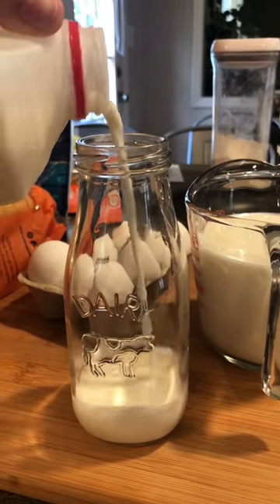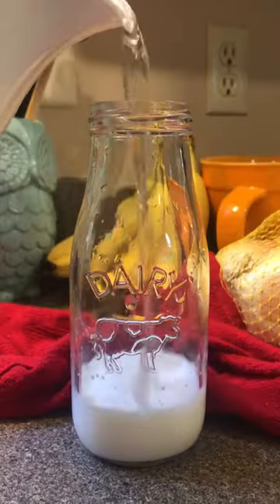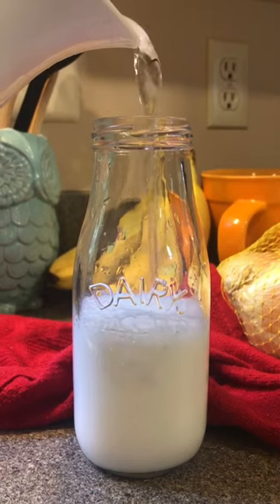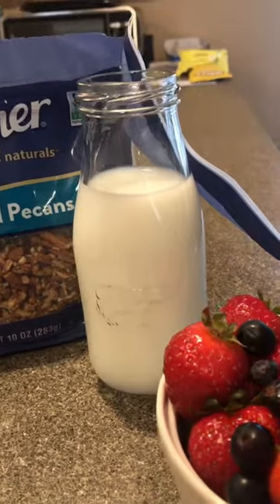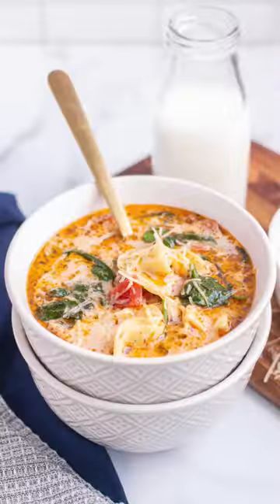Food photography tip to reduce waste